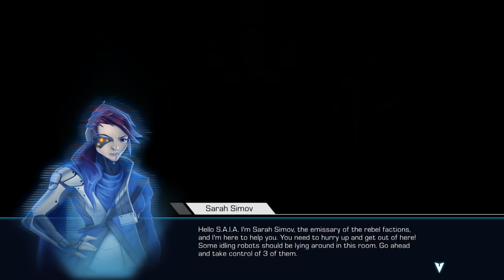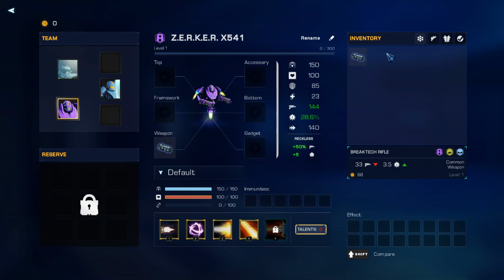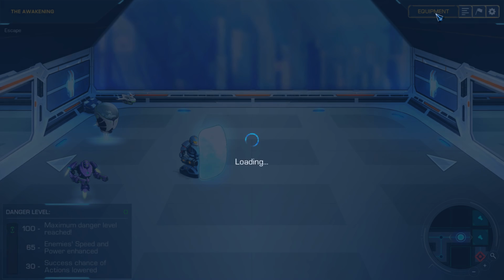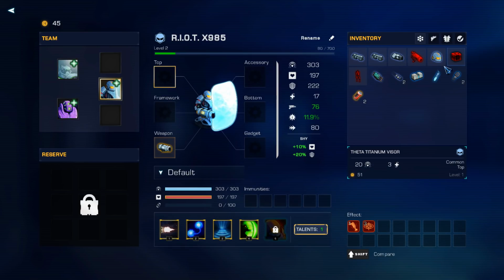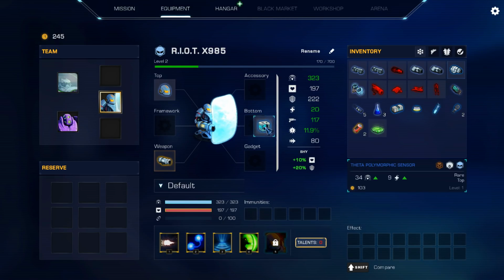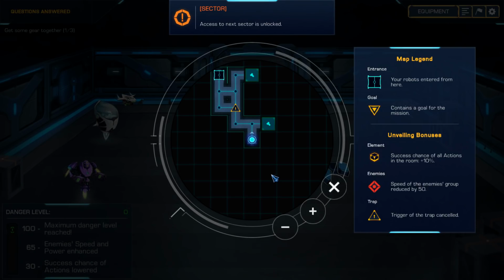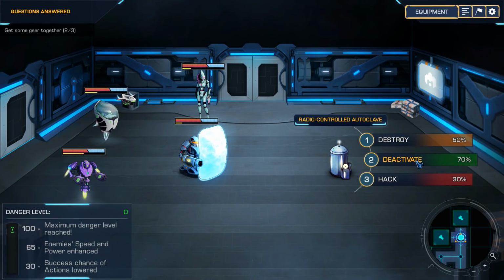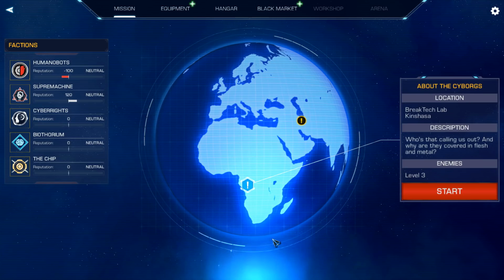Robothorium - Cyberpunk Dungeon Crawler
Robothorium is a neat little Cyberpunk Dungeon Crawler game, in a similar vain to Darkest Dungeons (a game that I love), that I saw being advertised and the developers were nice enough to send me a key.

It's out 31st of January and it's currently in early access, I've not seen much about it anywhere and I gave it a try and thought it was really entertaining, see what you think!